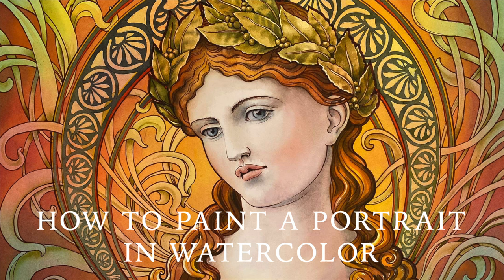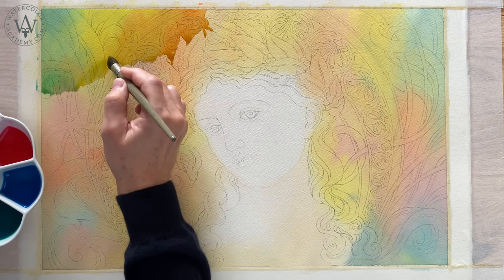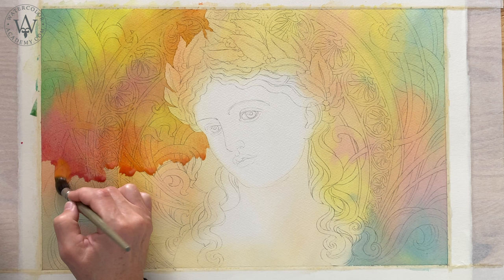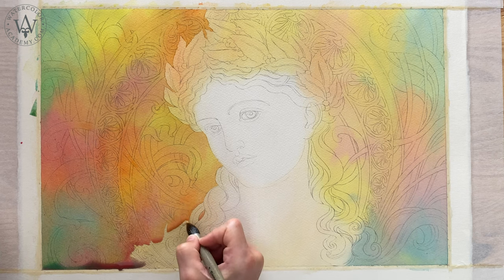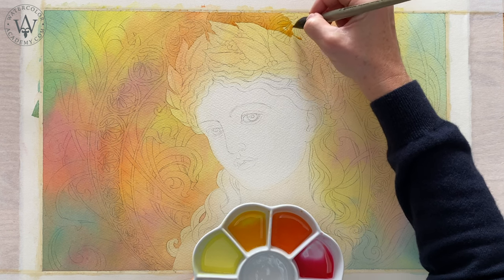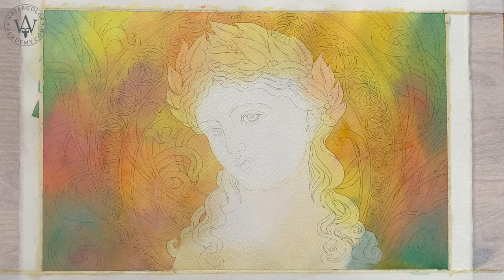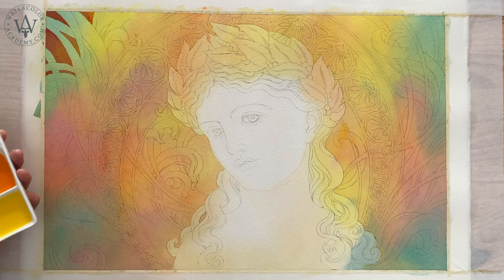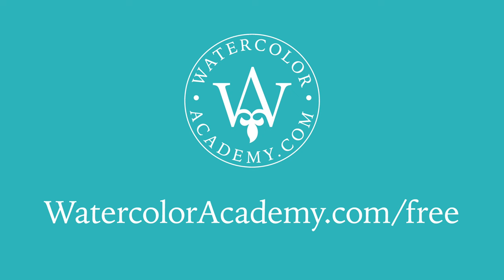How to Preserve White Paper When Painintg Wet on dry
- How to Preserve White Paper when Painting Wet-On-Dry - Watch Free Watercolor Painting Video Lessons.

I will use the same six premixed colors to make another wash on top of the under layer. However, this time I will apply it not wet-into-wet but wet-on-dry. The painting technique is called the saw-wash.  I apply short, diagonal brushstrokes, overlapping every stroke with the previous one. The only reason I am making it is to demonstrate how to preserve white areas when making a variegated wash wet-on-dry. For this wash, I am using the medium sized mop brush. This brush is made of natural squirrel hair and comes from Escoda. It has a sizable belly and takes a lot of paint. Because it has a very pointed tip, it is easier to paint with such a brush with high precision. When needed, it is easier to make wide strokes with this brush. It releases paint in a controllable manner. Every next patch of color is mixed with the previous one easily. When I come to the area I would like to protect, I use so little pressure on the brush and only touch the paper with its tip. This way, I make very thin but precise lines. The board is tilted at about a 15 degree angle and wet paint slowly flows down, accumulating at the bottom edge of the painted area. This creates a nice juicy bead. Even though I am painting wet-on-dry, the borders between neighboring colors are very smooth. This is because areas of different colors are still wet. They intermix directly on paper. As you can see, I am not using a palette to mix paints. Instead, I add premixed colors next to each other, slightly overlapping such patches. The paint flows from one color to another, making soft and diffused gradations. When two layers of variegated washes are applied on top of each other, you need to keep one rule in mind. f you apply similar colors on top of each other, for example red-orange and orange, the resulting warm color will be deeper and stronger. However, if in two different layers you have visually complimentary colors, for example yellow and violet or red and green, such colors will produce chromatic greys, and will mute each other. You have to make the right decision about what you would like to achieve; to enhance some color and make it stronger, or calm down this color and make it more greyish.

If you are not fully familiar with color theory you can learn this topic in a fast and easy way in the Watercolor Academy Course. In this Academy, you will learn advanced techniques for using watercolors and trade secrets that are not taught anywhere else. There are actually two courses in this Academy: the Online Course, which is a self-study, self-paced course where you can learn how to paint in watercolor by watching video lessons and doing assignments; and another course is provided by correspondence. In this Correspondence Course, you will receive personal tutoring, which is unlimited and custom tailored to your skills and needs. In the self-study online course, you will receive 80 video lessons on how to paint in watercolor -

You will get a lifetime membership, which comes with personal support that includes answers to your art questions and critiques of your artworks. The Correspondence Course however is very different. It is arguably the best watercolor course available today -

This is the only watercolor course where you can get unlimited, personal one-to-one tutoring from professional artists and art teachers. It is truly unique because you will receive a custom-tailored curriculum according to your level of art skills. This curriculum will also take into account what your art goals are and what you would like to learn. No art college or university would ever provide you a personal curriculum. The team of dedicated art tutors will help you reach an advanced level of watercolor painting skills. Their tutoring is unlimited. This means that for a one-time fee you will get lifelong tutoring until you achieve your educational goals. Within this curriculum, you will get 100 watercolor painting tasks. Each task will come with in-depth detailed instructions that you can follow step-by-step. You will get constructive critique of every artwork you do in this course. You can study in the comfort of your home at your own pace. Your membership will be for a lifetime. If you would like to dedicate your professional life to making fine art, this course will be very helpful in achieving your dream. The information and skills you will learn in the Watercolor Academy Correspondence Course are not taught at contemporary art colleges.

To learn professional watercolor painting techniques, you can enroll in the Watercolor Academy Course. To see if this course is right for you, you can watch selected free video lessons from this course